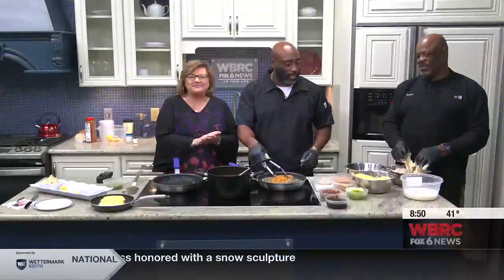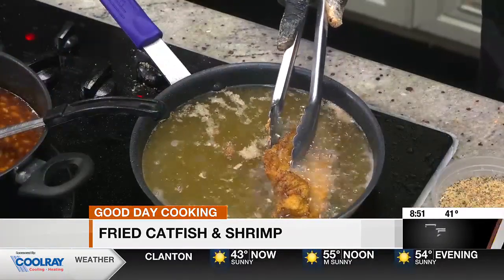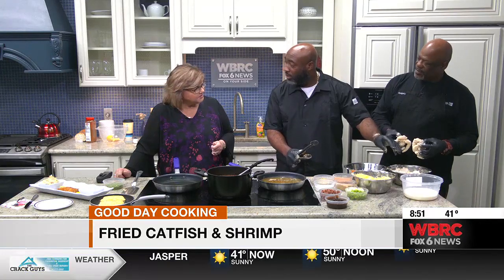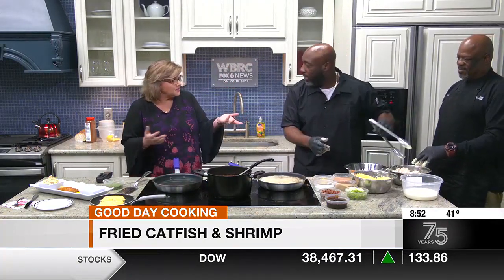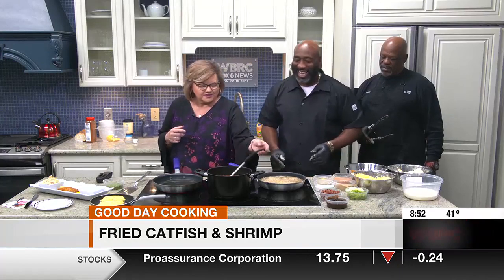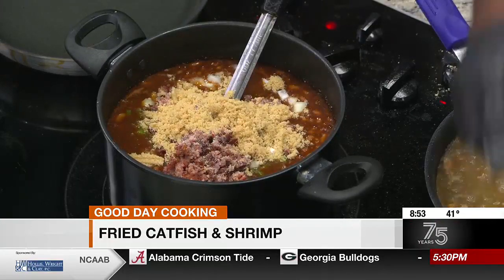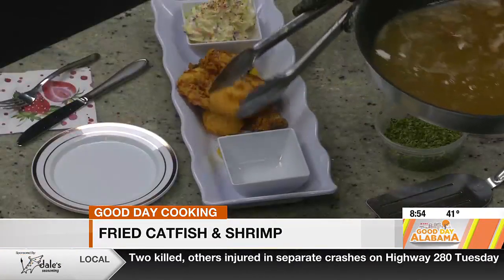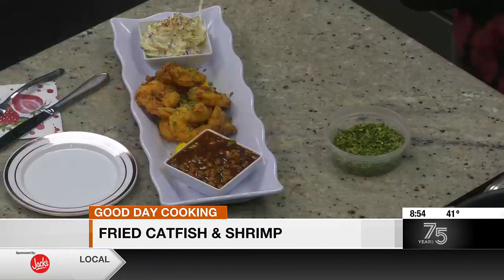Fried Catfish & Shrimp